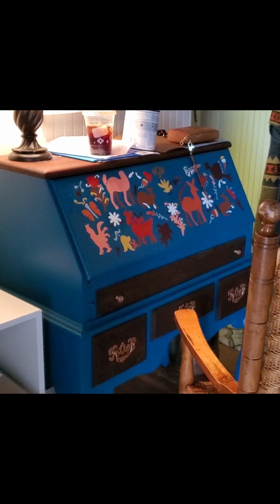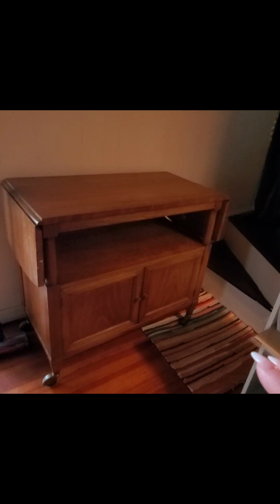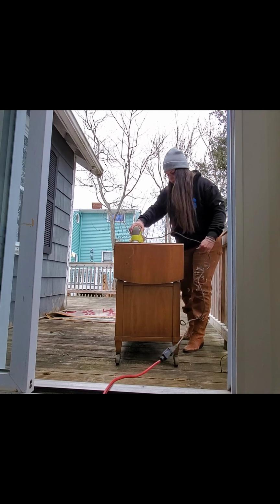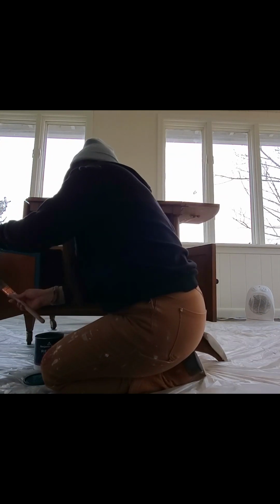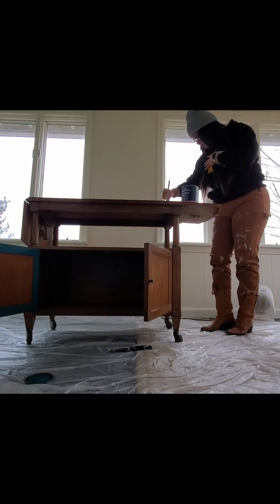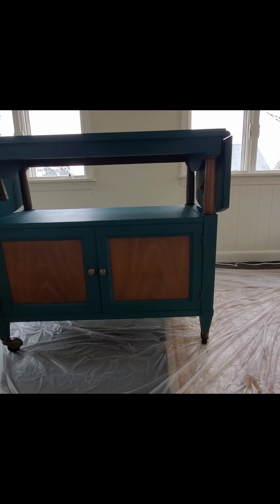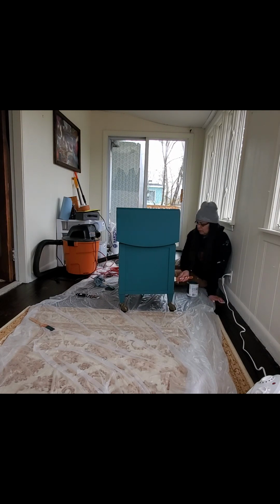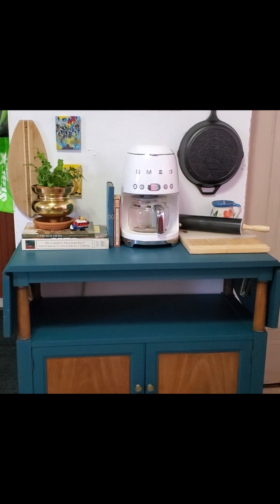NE Coastal Cottage: Thrifted Furniture Redo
Hello Mom & Dad,
Hope you guys are staying safe during this winter storm. I decided to go a little edgy in the kitchen and redo a thrifted furniture piece I found at Habitat for Humanity Restore store. Spoiler alert- it fits PERFECT in the kitchen and solves one of my major challenges - storage (or it will be a problem when I take down the top cabinets.) I hope you enjoy my video!

I bought a 1936 one bedroom beach cottage in Humarock (Marshfield side) in the fall 2023. I have been working on various projects throughout this winter and will be doing more once we warm up a bit.